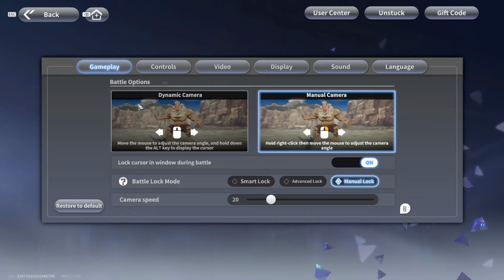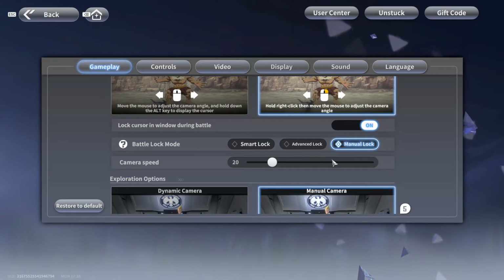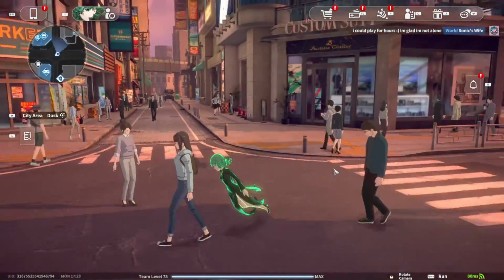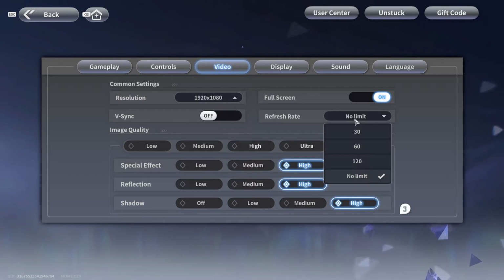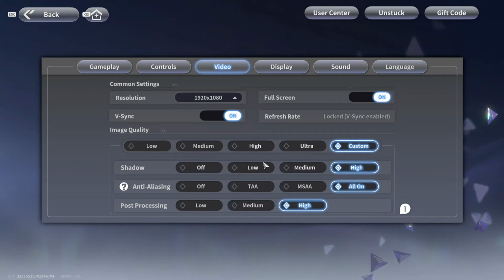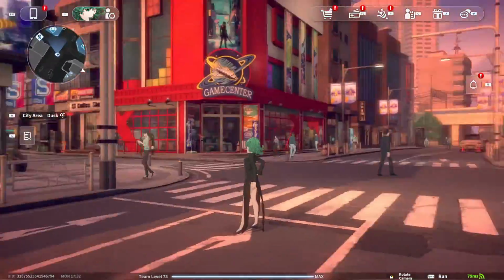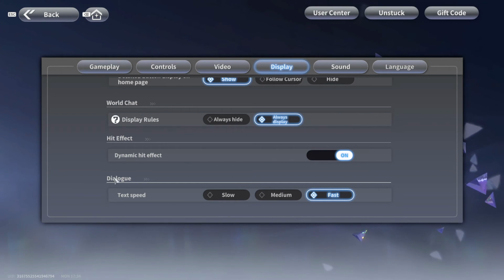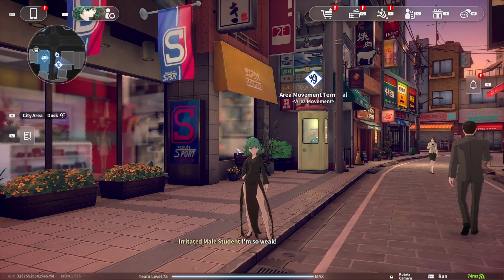One Punch Man World - The BEST Settings you can have! *Settings Guide*